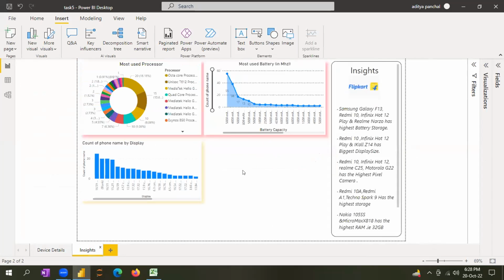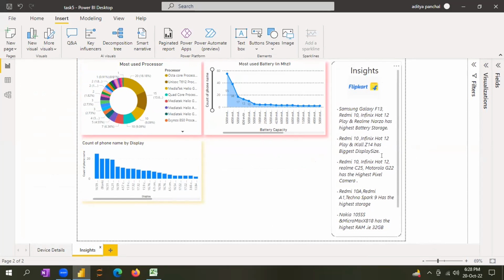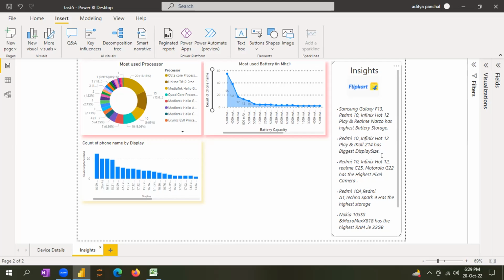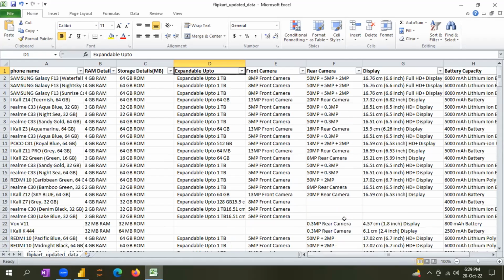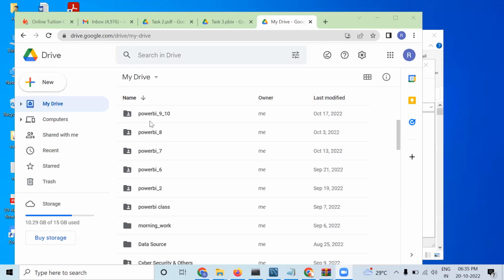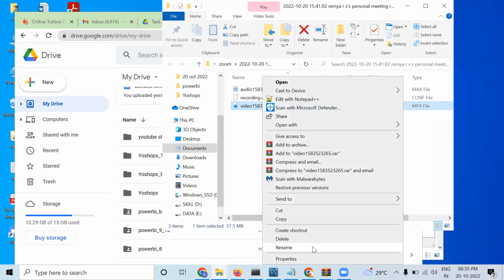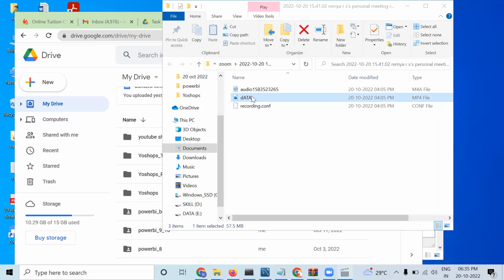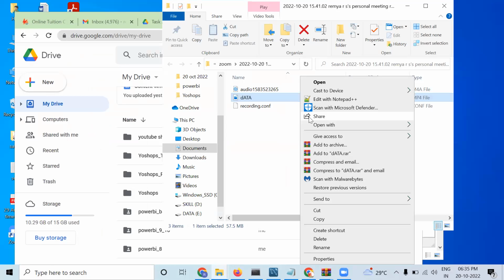Data Analysis Status Call 20 October